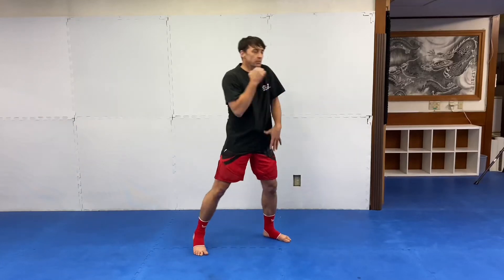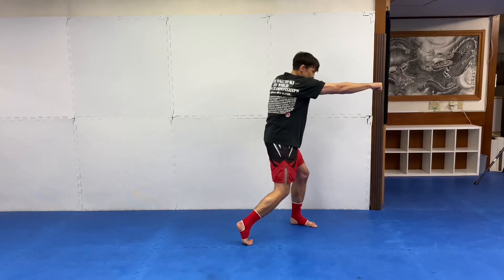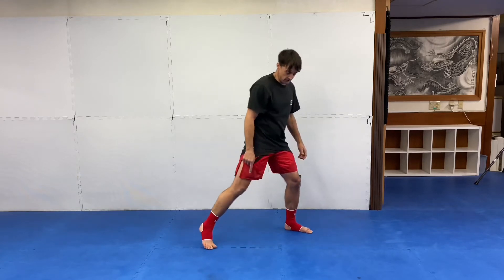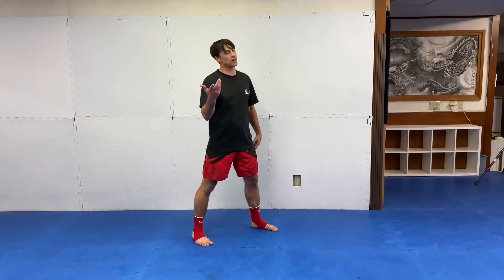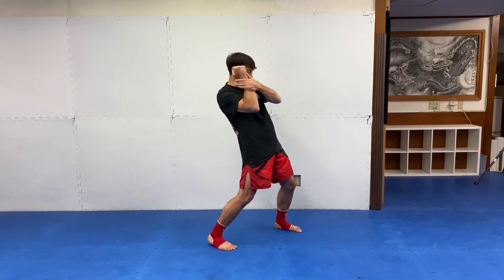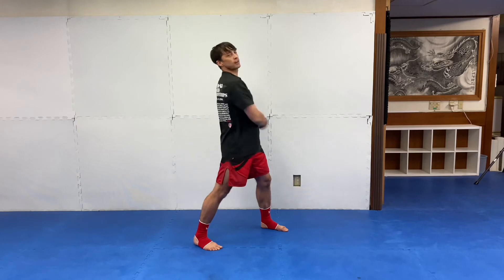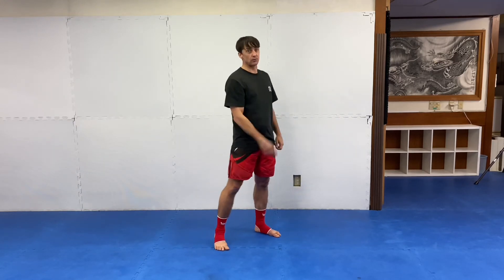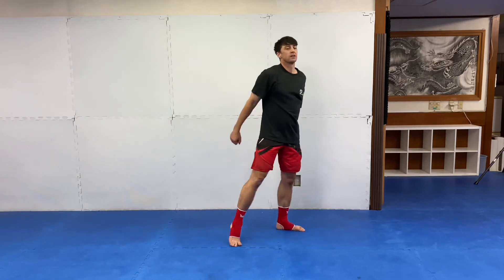Pull back or sway & counter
How to use the "pull" or "draw back" and the sway to defend and set up a counter attack.